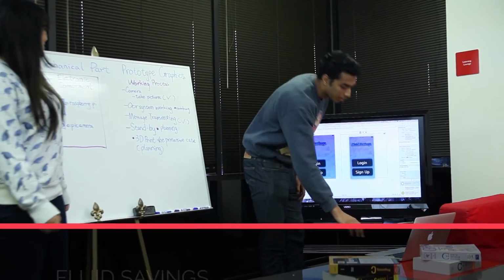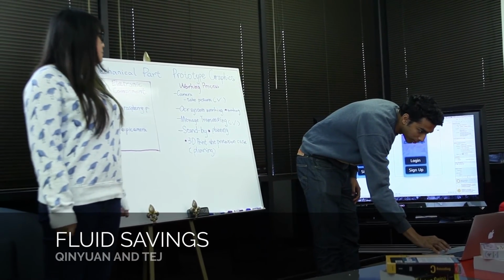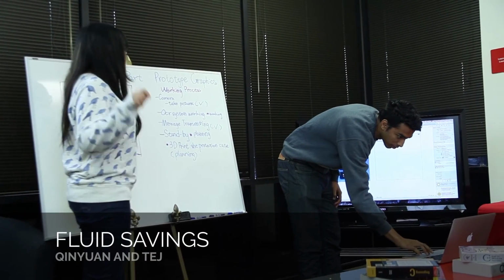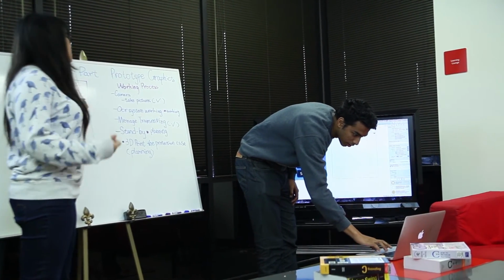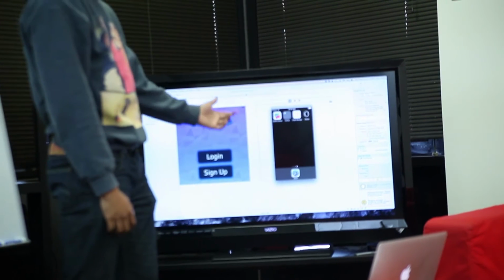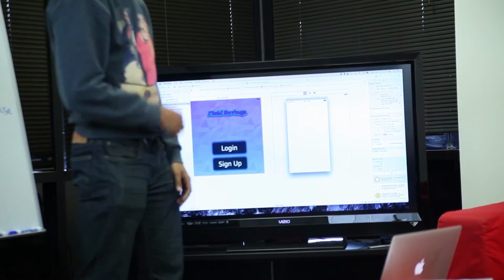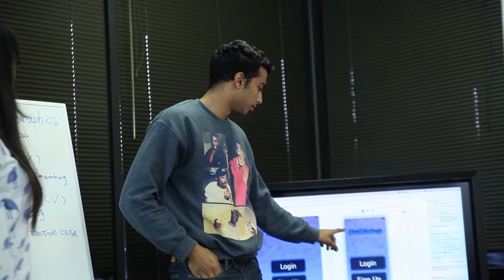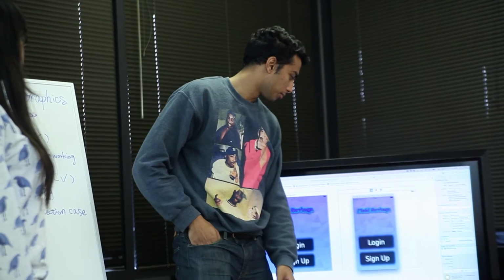STEMbility | “Close To The Finish Line” [S. 2, Ep. 8]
Guest speaker, Fernando de Paz, helps the Innovators with their app development. The teams present their first working prototypes and prepare for their final deadline.

CREDITS:

Director: Darren Kwan
Producer: Sahar Masood
Director of Photography: Shadia Sepehrnia
Camera Operator: Jake Deverian
Film Editors: Hayley Stablow & Natasha Daboub
Intro Animation: Derek Miranda

"Optimistic Keys" - Audioblocks.com
"Business Freedom" - Audioblocks.com
"The Rising" - Audioblocks.com
"The Waiting Game" - Audioblocks.com